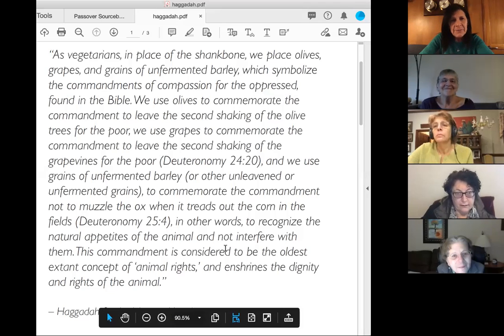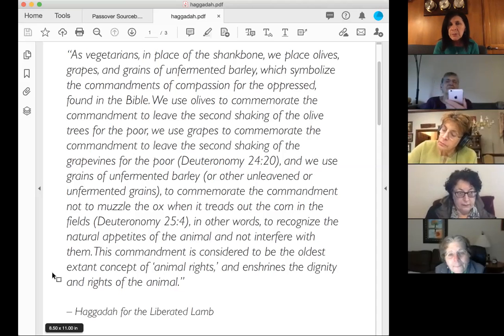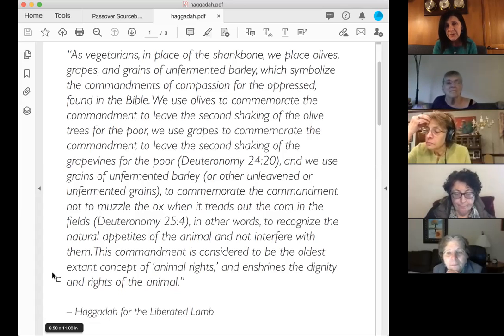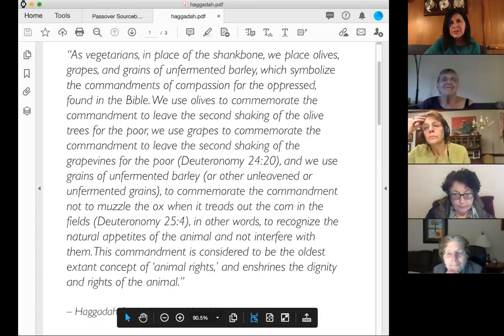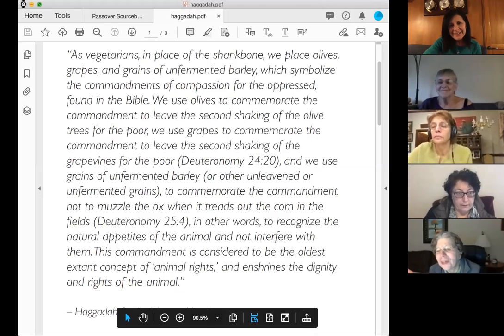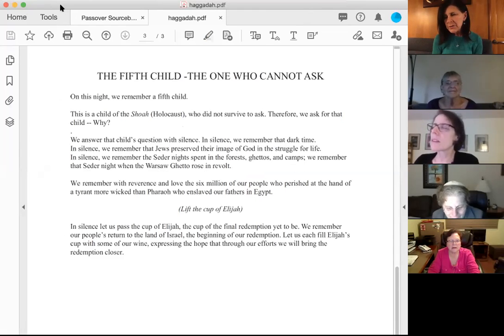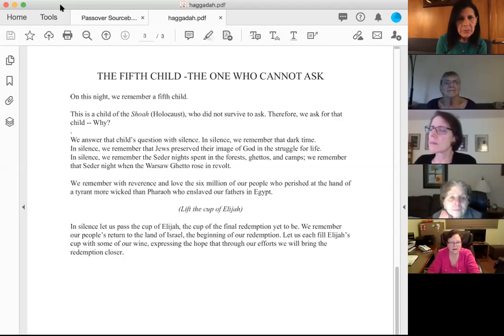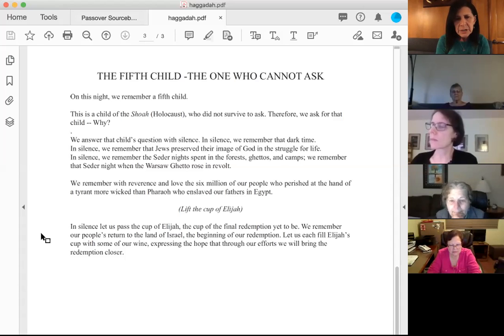Adding Insight and Meaning to the Passover Seder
Rabbi Debra Smith leads a conversation about Passover traditions, new and old, for family and community.